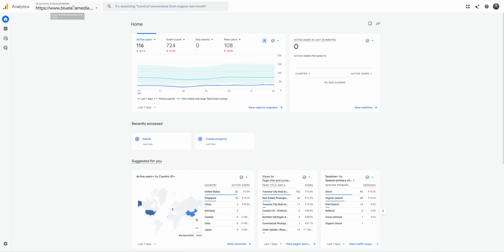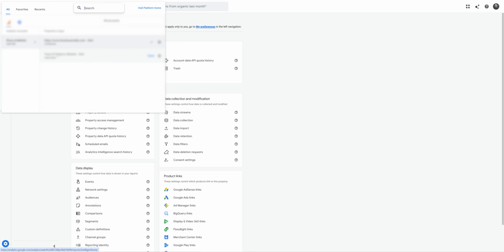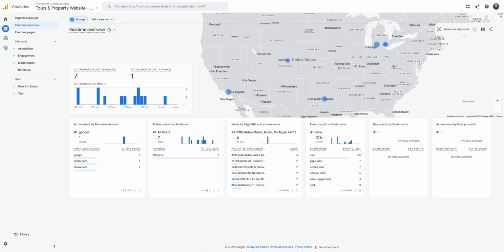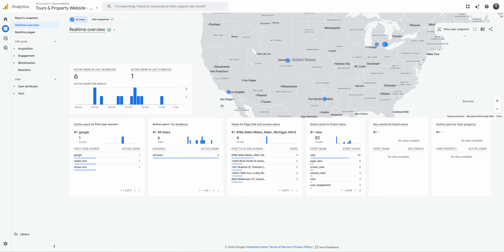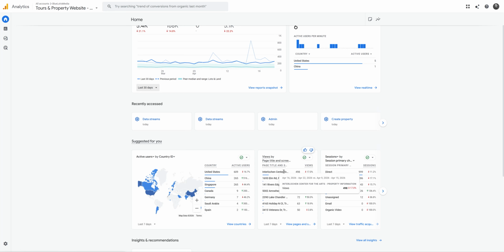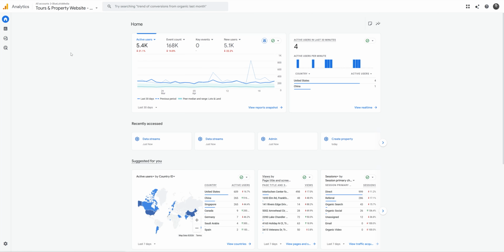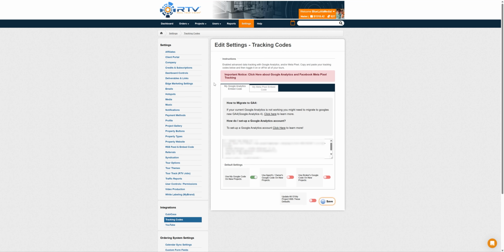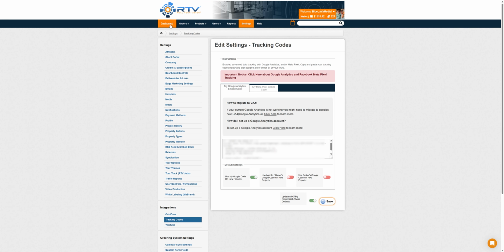Google Analytics Overview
In this video we discuss how to setup Google Analytics and how to connect it to your RTV account.

0:25 - Creating a property
1:23 - Reports
3:55 - Adding to your website
4:44 - RTV Integration